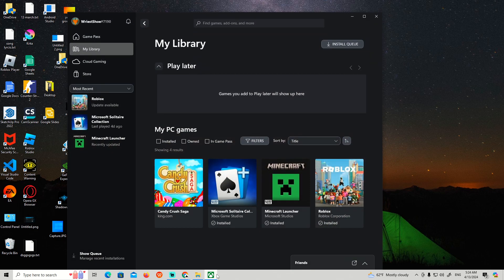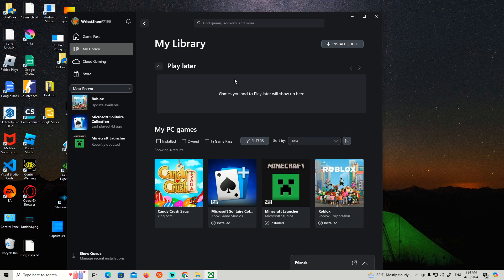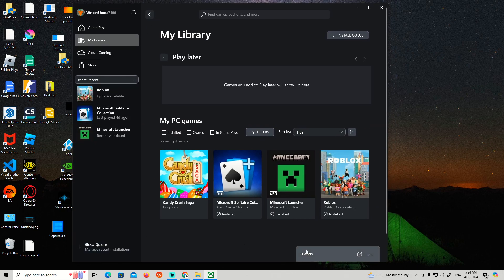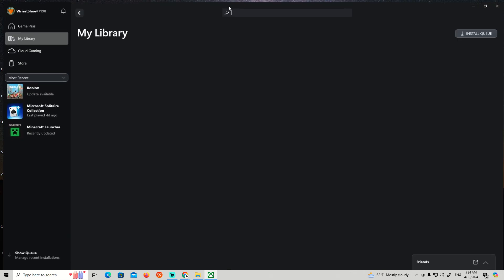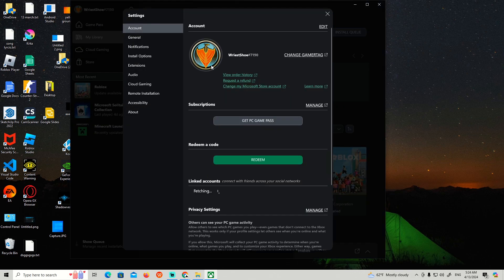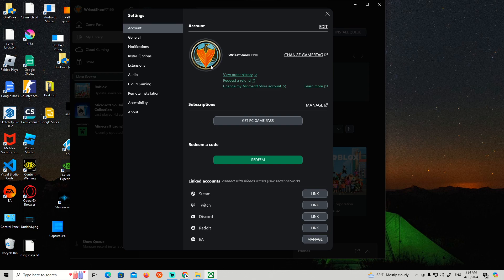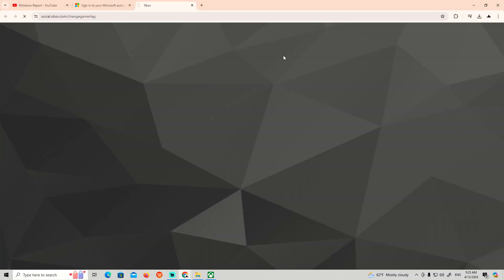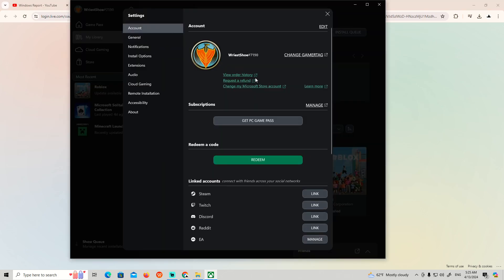How to Change GamerTag on Xbox